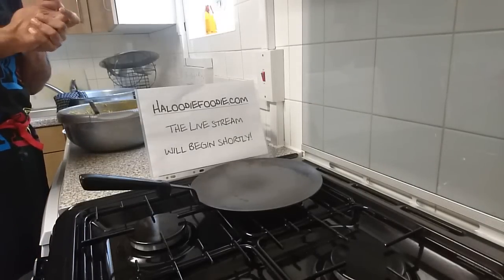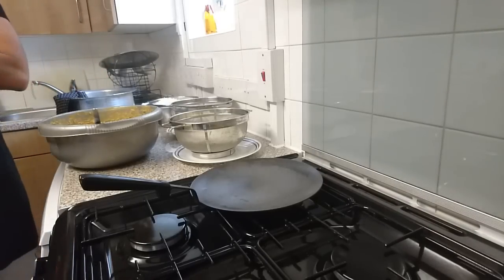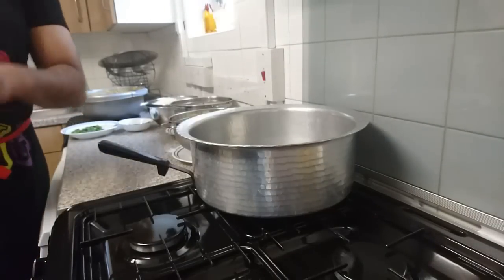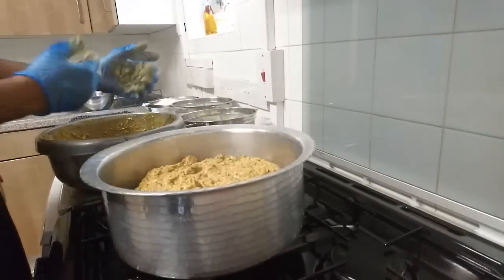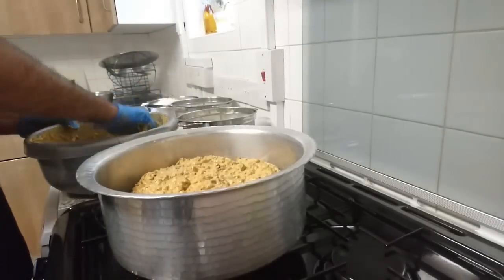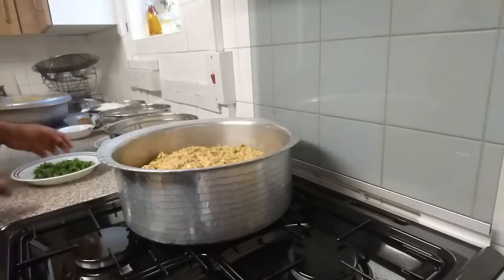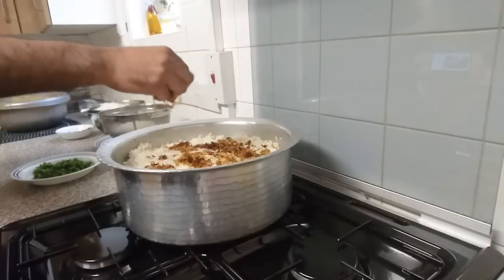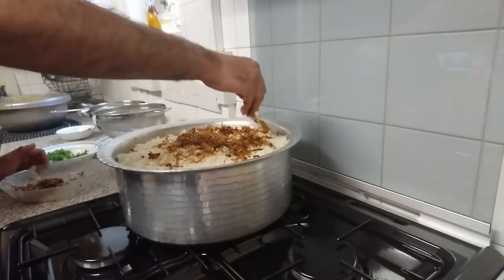Biryani Demystified: Kacche Ghosht Ki Biryani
Team HaloodieFoodie will be exploring how to make Kacche Ghosht Ki Biryani, which is Biryani cooked when the meat is cooked from raw. Furthermore we will examine why this method is more tasty than the Pakki Ghosht Ki Biryani pre-cooked meat Biryani.

We will also addressing common issues with the making this royal Mughal dish, such as
1. Meat sticking and burning to the bottom of the pan
2. Overcooked and mushy rice
3. Uneven cooking of meat.